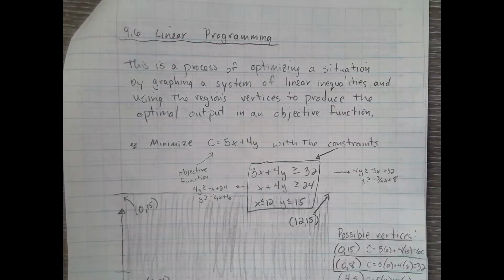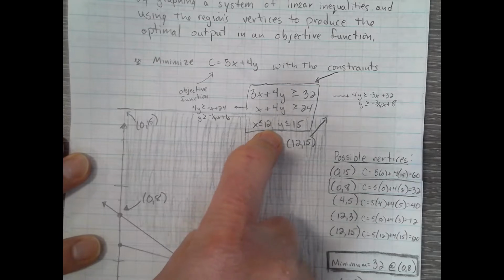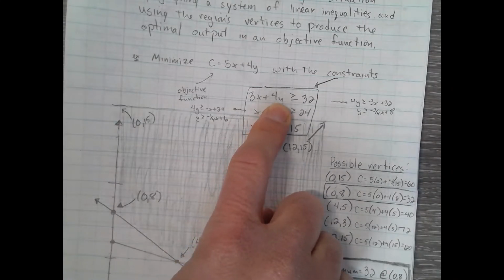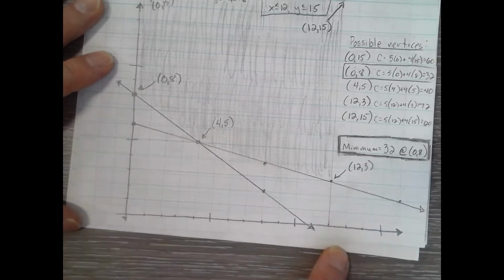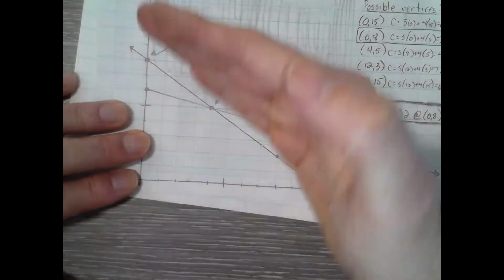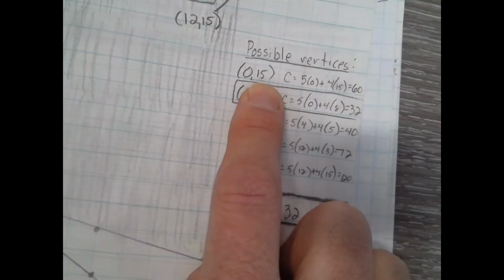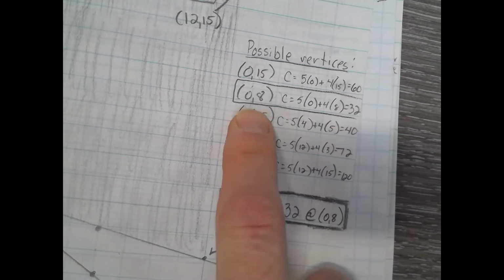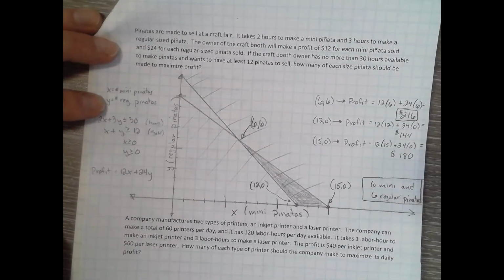9 6 Linear Programming pt 1